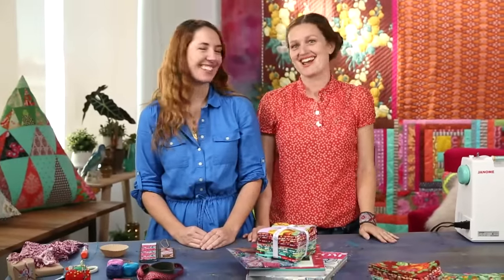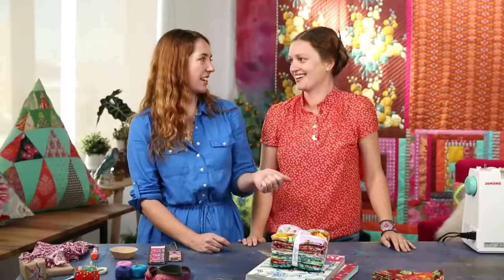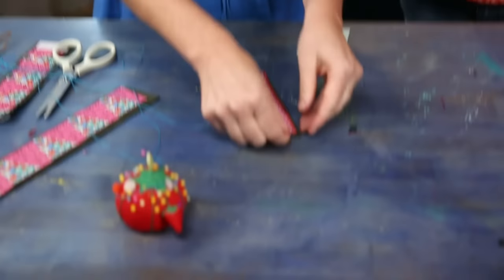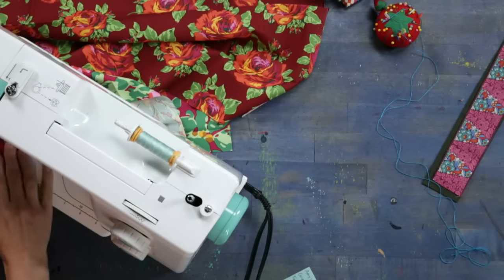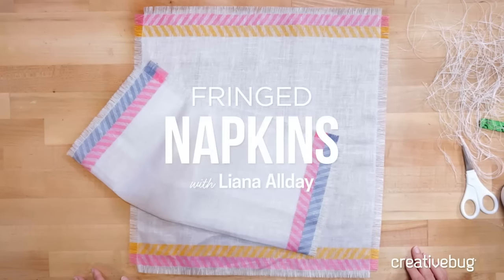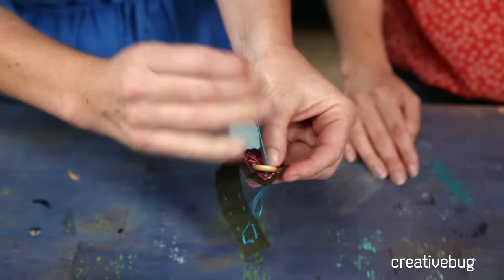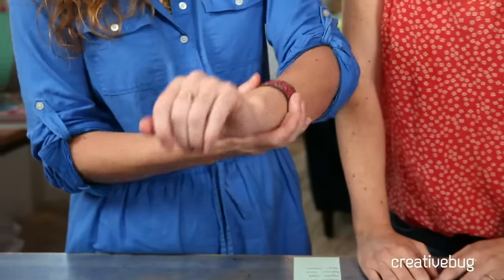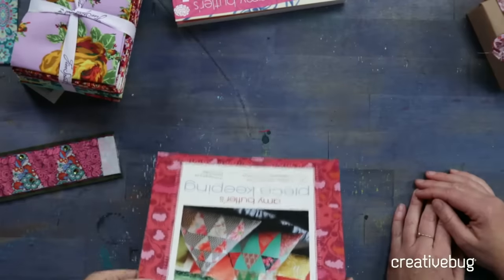How To Make a BoHo Cuff and Fat Quarter Napkins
Liana Allday and Courtney Cerruti demonstrate easy projects to make with Amy Butler fat quarters and ribbons - simple napkins and a ribbon bracelet.

Creativebug goes live on Facebook every Tuesday and Thursday at 4pm PST. We'll teach you a new and interesting craft project every time!

About Creativebug:
Creativebug is an online learning website that brings you hundreds of art and craft videos featuring top designers and artists. Experience the pride and satisfaction of making something by hand and discover your creative potential with our award-winning classes!